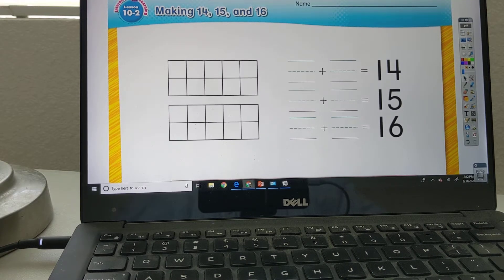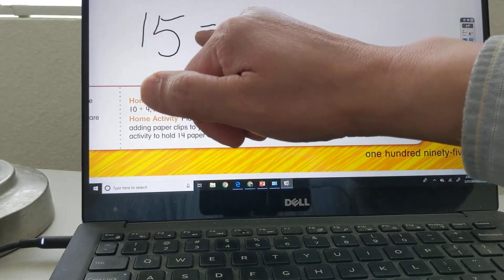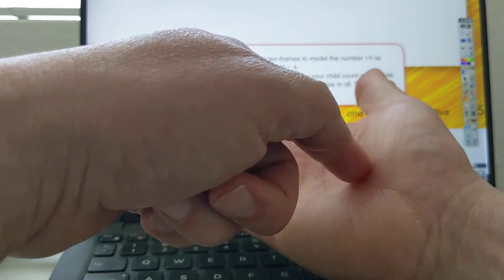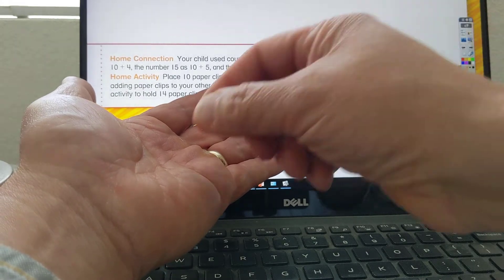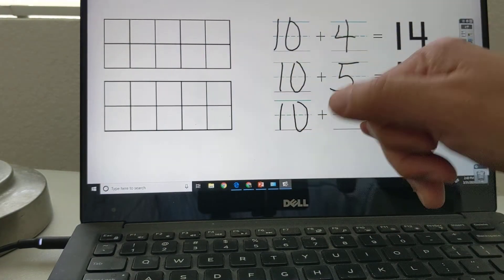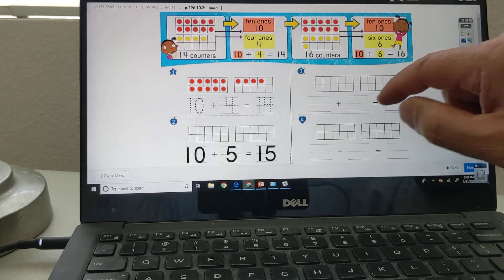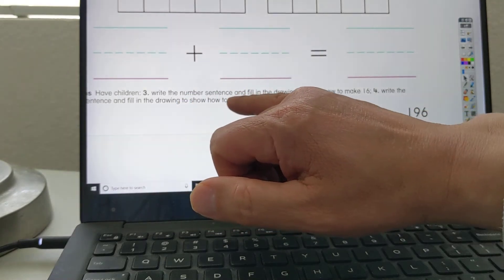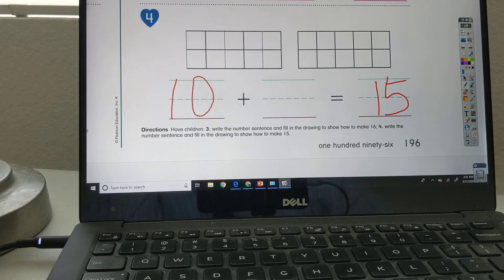Envision Math: April 8